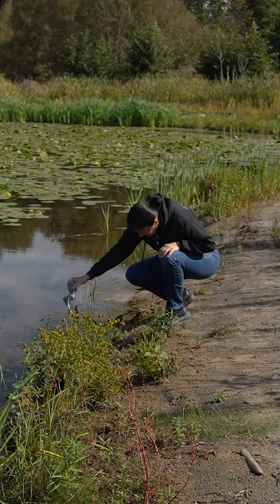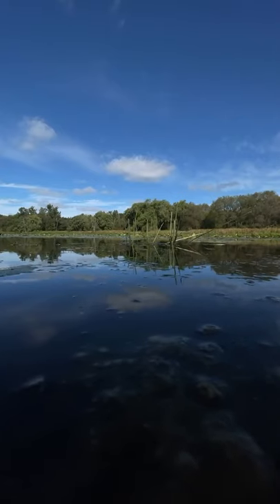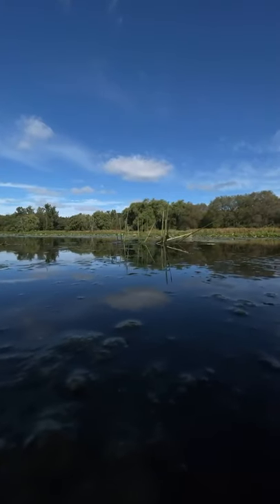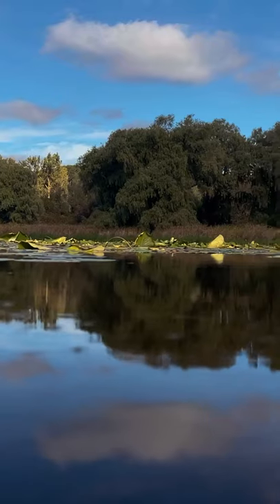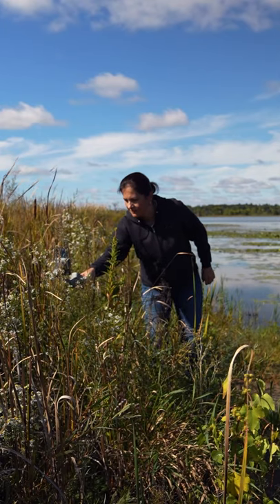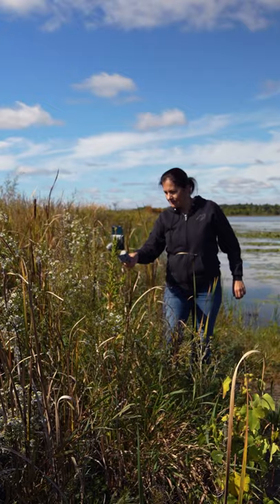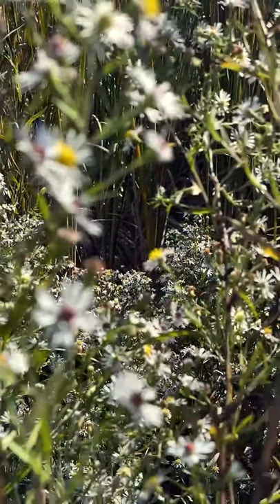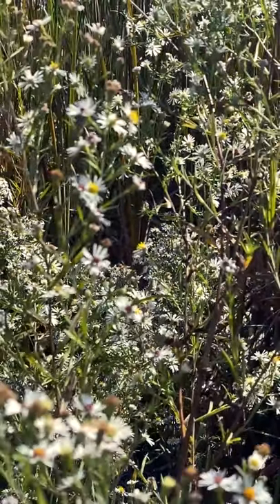How to make video more cinematic? TELEPHOTO LENS TIPS tutorial for beginners.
Moza Mini MX2 (on Amazon)
Telephoto lens tips with Gudsen Moza. Quick tutorial for beginners.

🔥Zdenka's Smartphone Filmmaking Course
🔥Zdenka's LUTs, Presets & more

50mm lens
iFootage Monopod
70-200mm EF Lens

52mm-77mm step up ring on Amazon